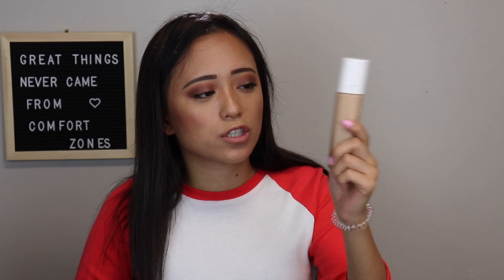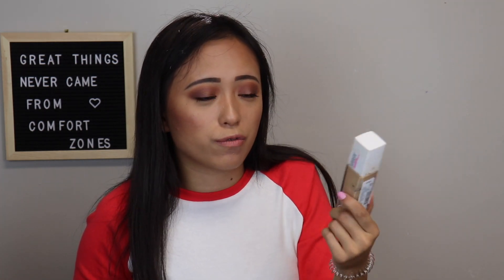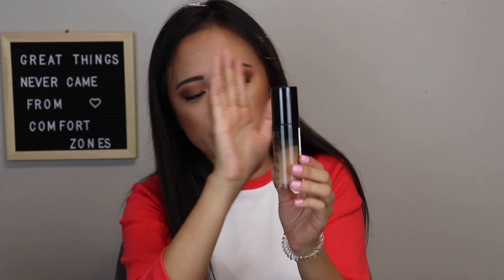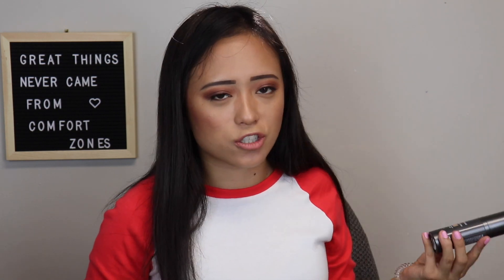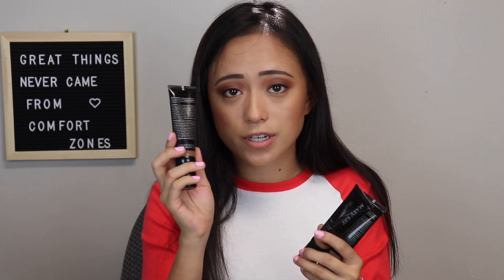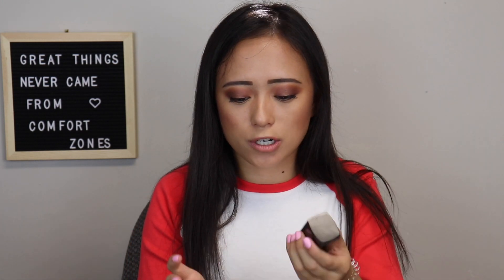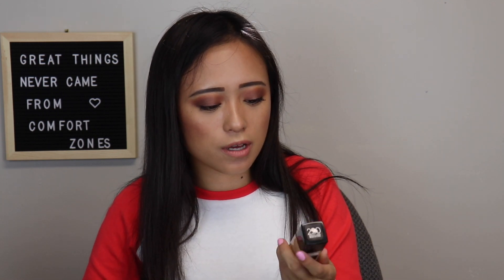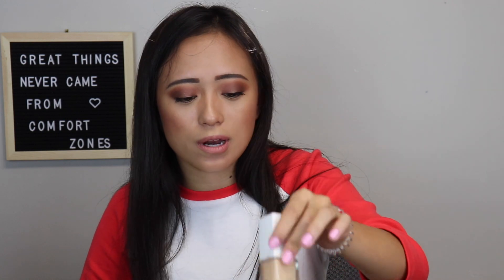Foundation Collection 2019!!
Here is my foundation collection! Here are some of my favorite foundations and not so favorite ones!

Who I am:
Hey guys! I am Kaitlin, I love all things makeup, animals, and lifestyle! I made my channel to help people reach their goals, give them an outlet to get away from the world, and to just have fun! I am 20 years old and love taking as many opportunities that I can and just love being able to share my experiences with you!